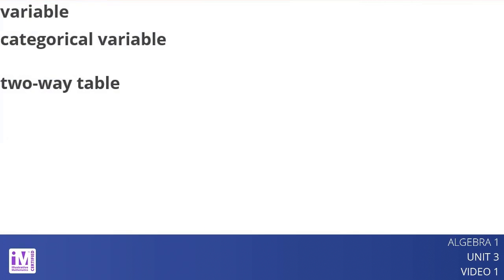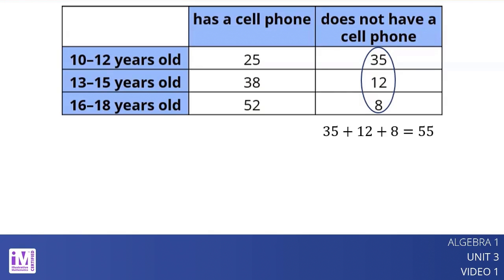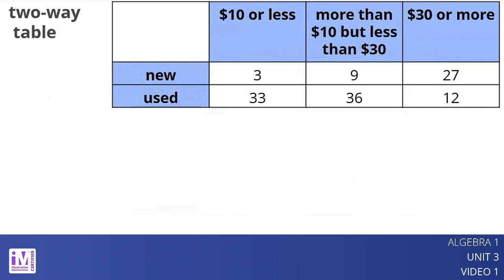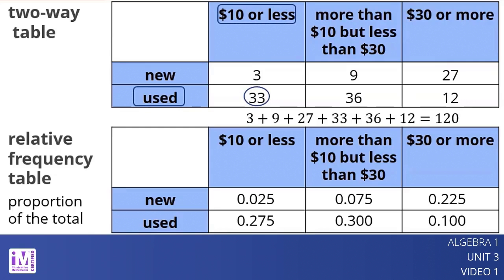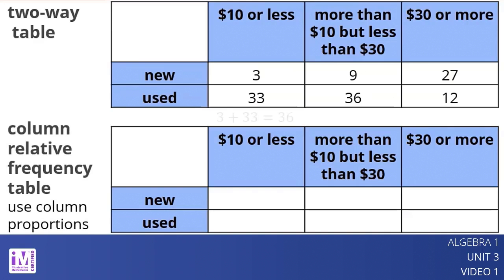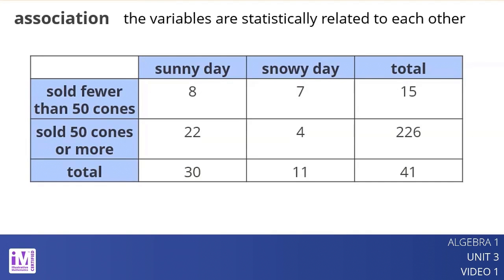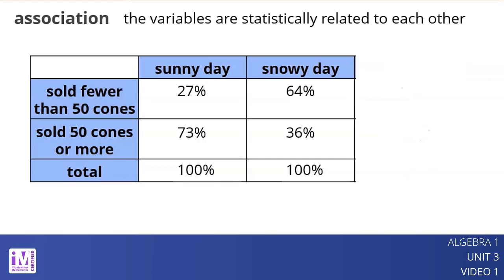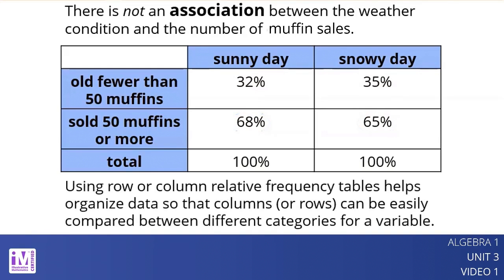VLS Alg1U3V1 Two Way Tables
This is video lesson summary one for Algebra 1, Unit 3, Lessons 1–3.